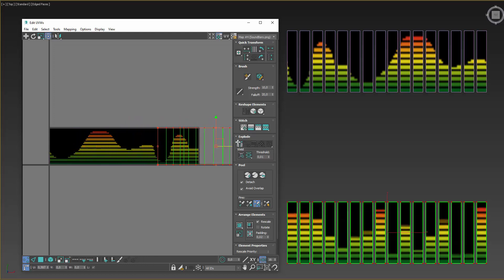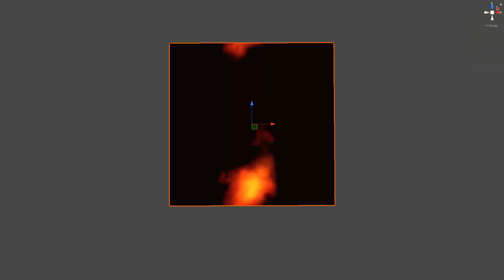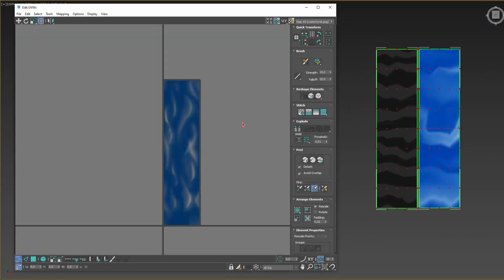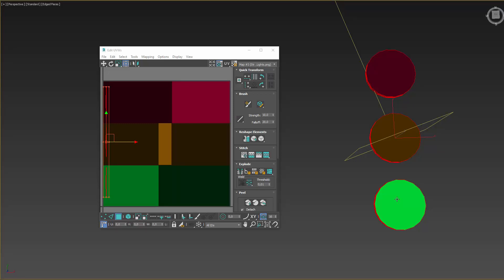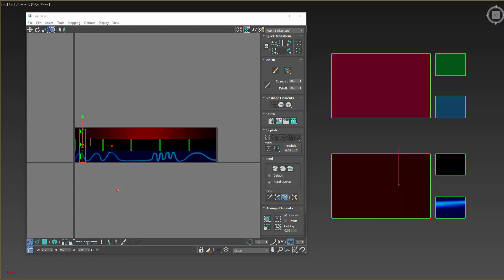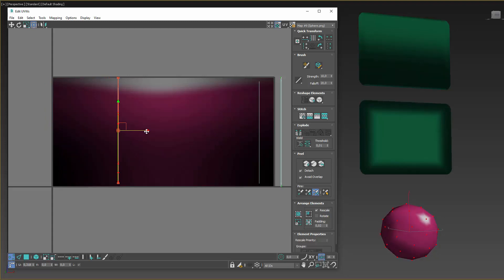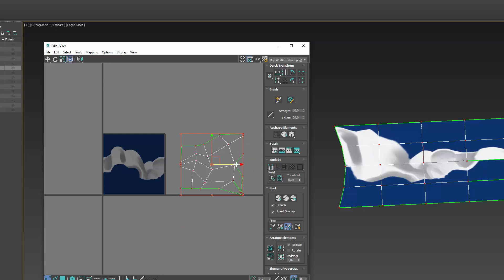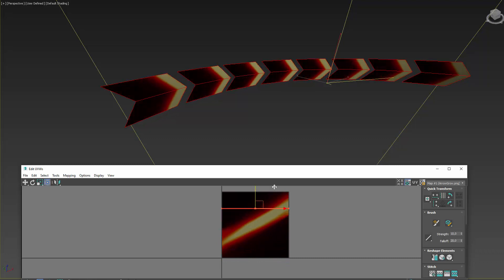10 tricks using Texture Scrolling and UV manipulation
Using uv manipulation and texture scrolling, you can get some really cheap yet effective visual trickery! here are some of my favorites

insta, twitter and twitch: @MarcoValeKaz